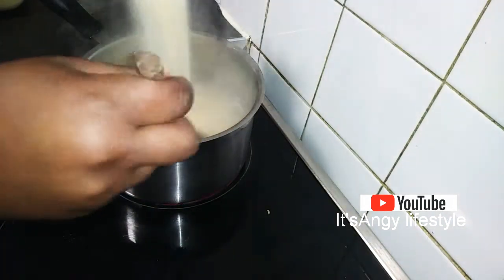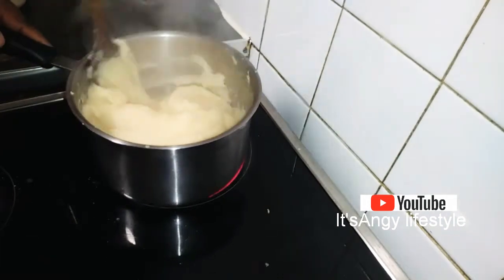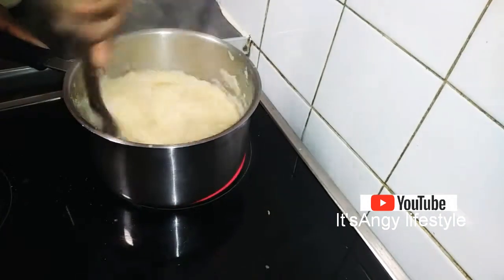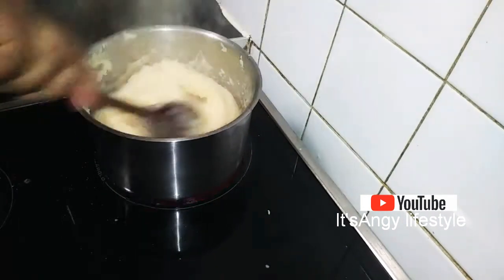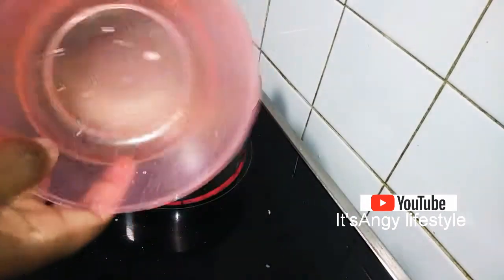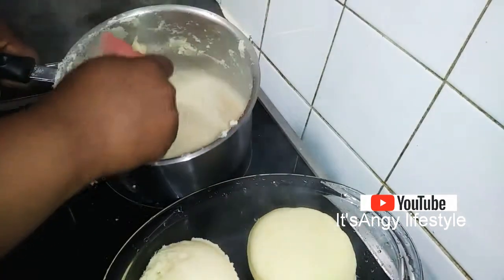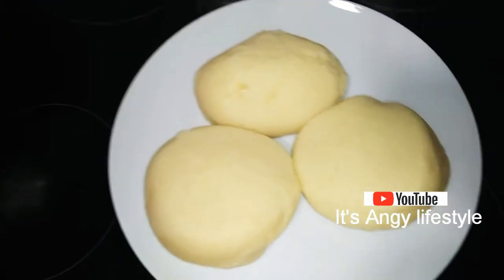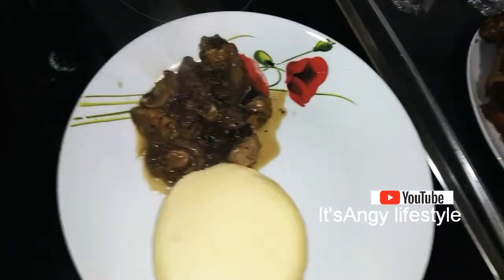How to cook semolina fufu/ugali